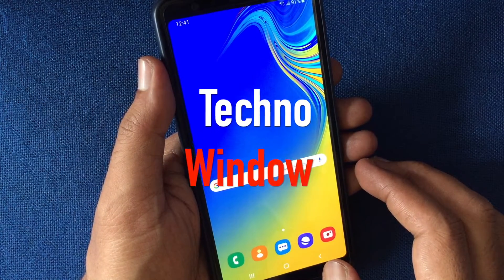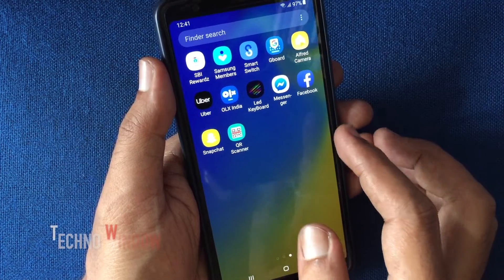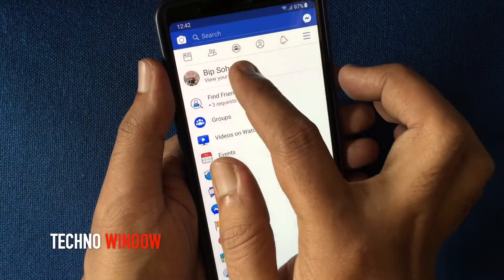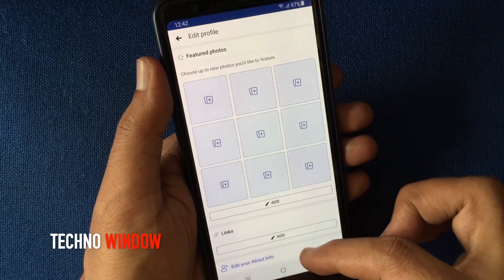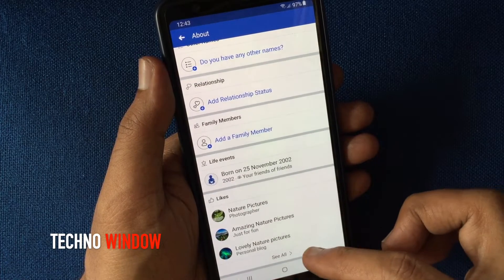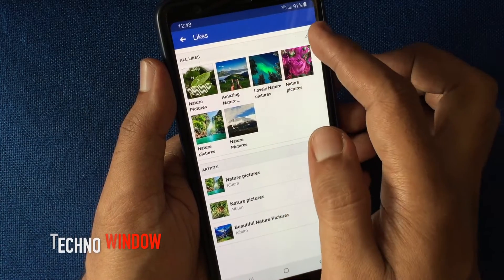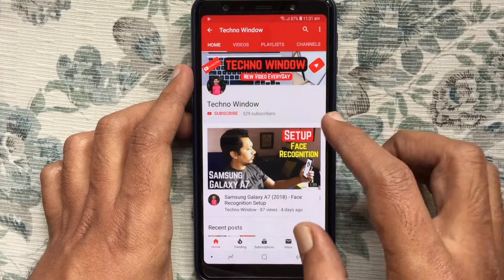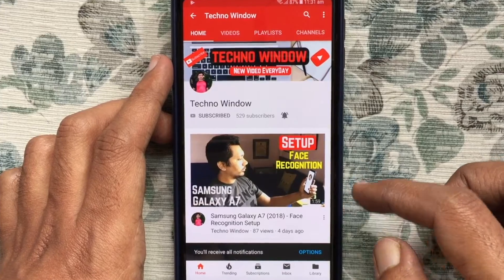How to Find Liked Pages on Facebook 2019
How to Find Liked Pages on Facebook. Learn, How To Find And See Liked Pages On Facebook Mobile App step by step.